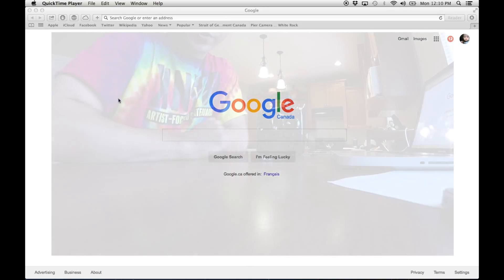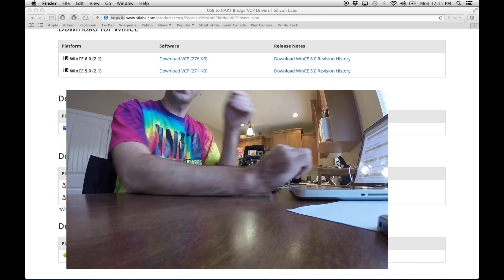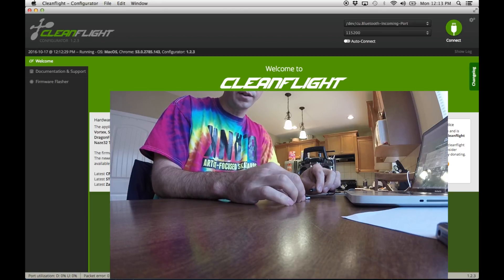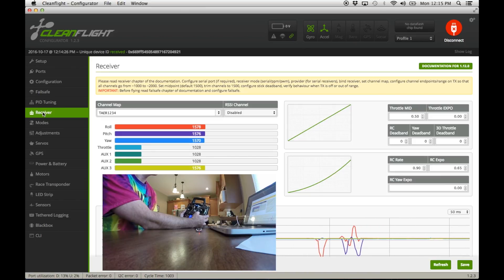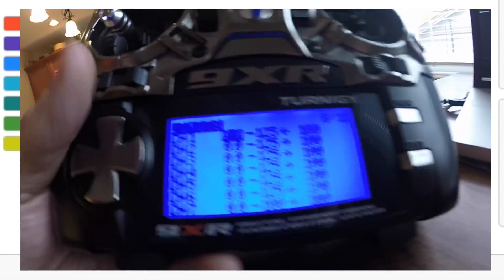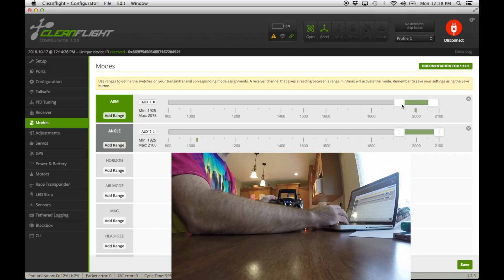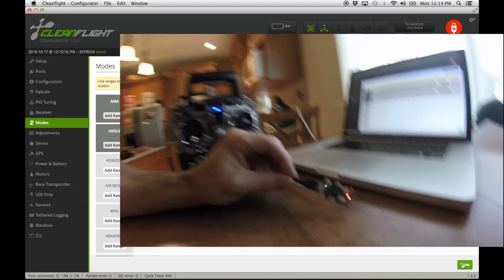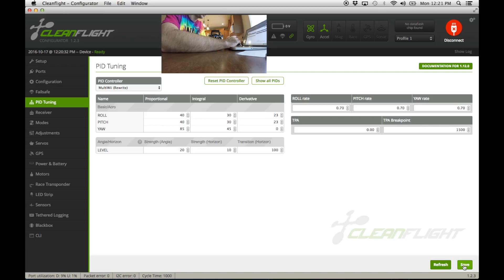DIY Micro Racing Drone for a Cheap Ass - Part 2 - Cleanflight Test and Radio Switch Setup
Basic Cleanflight setup and testing with Radio. You could do this step after you build your quad, but this way if there is a defect on the board, you don't have to tear it all apart.

After this, continue on to build your cheap ass drone!